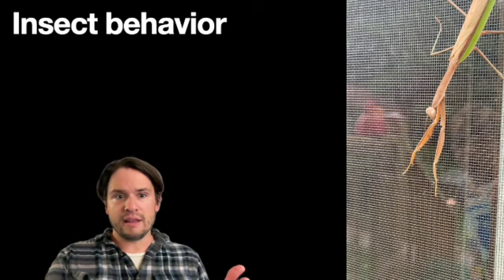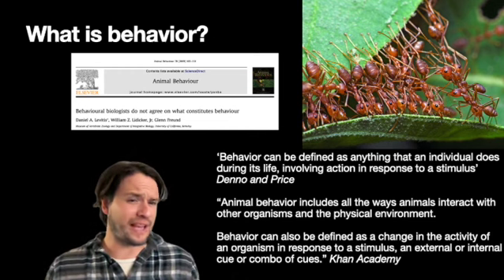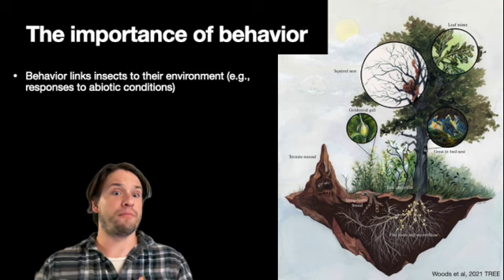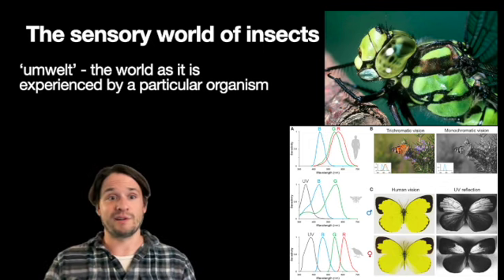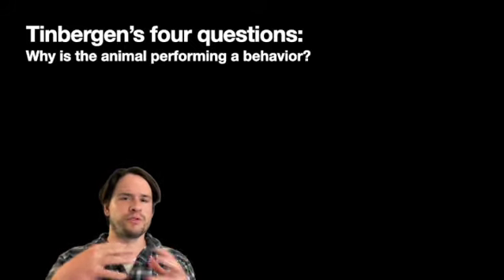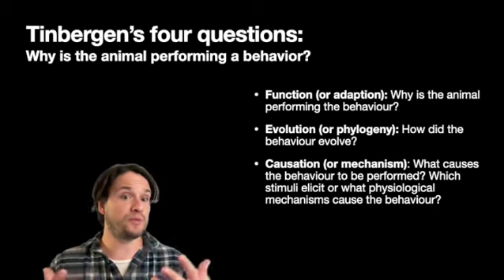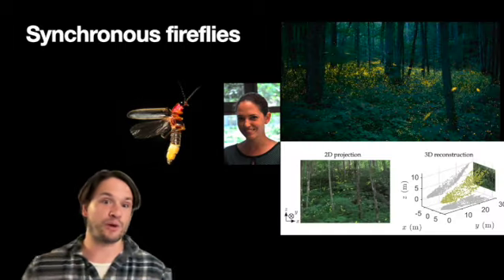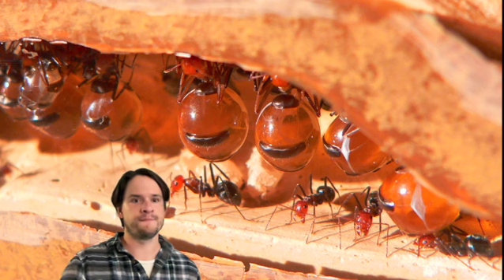Introduction to Insect Behavior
Dr. James Crall introduces insect behavior!